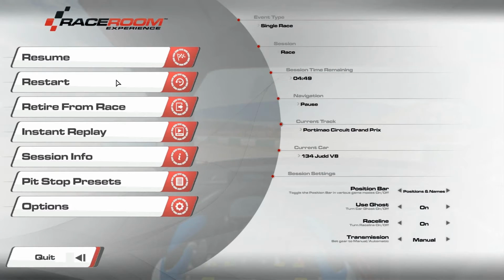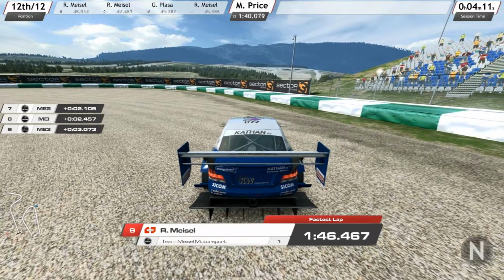RaceRoom Racing Experience-It's so loud!!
This game was suggested by Mr.Mr. Seajay so here is some game play of me so hope you enjoy!!!